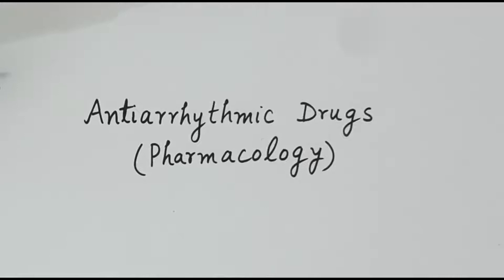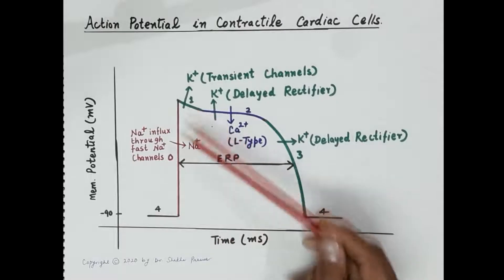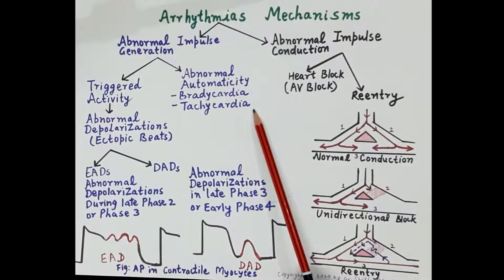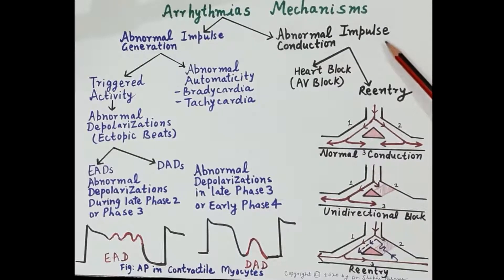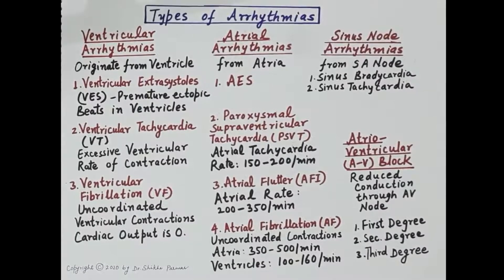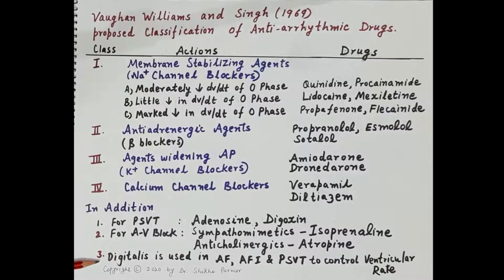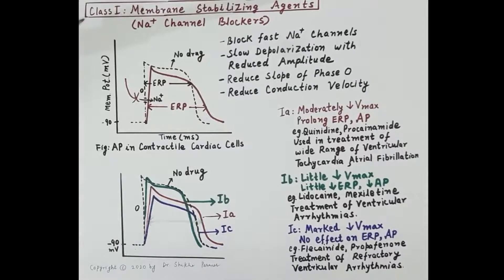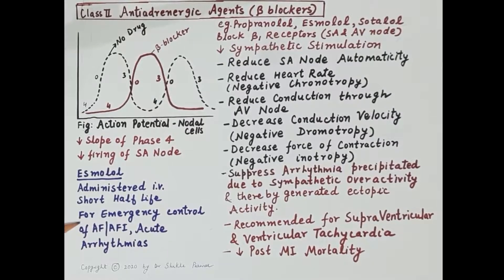Pharmacology of Anti-Arrhythmic Drugs | Dr. Shikha Parmar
Heart arrhythmia, also known as irregular heartbeat or cardiac dysrhythmia, is a group of conditions where the heartbeat is irregular, too slow, or too fast. Arrhythmias are broken down into Slow heartbeat: bradycardia. Fast heartbeat: tachycardia. Irregular heartbeat: flutter or fibrillation.

Symptoms of arrhythmias include

(1) Fast or slow heartbeat
(2) Skipping beats
(3) Lightheadedness or dizziness
(6) Sweating